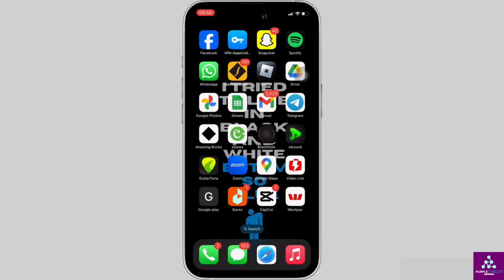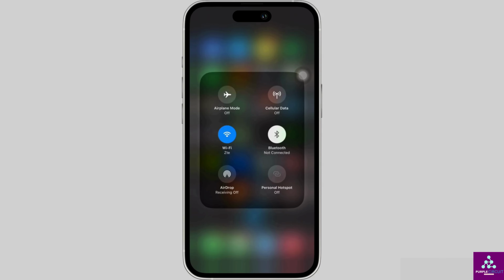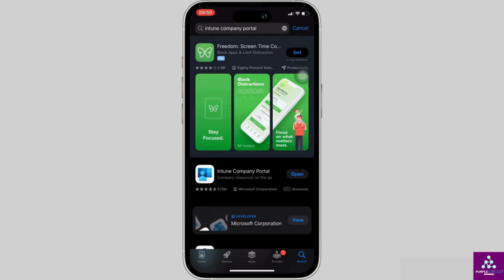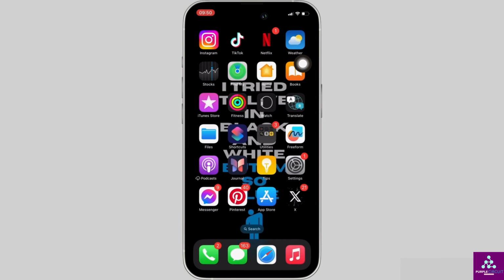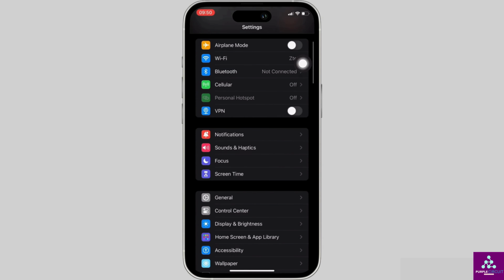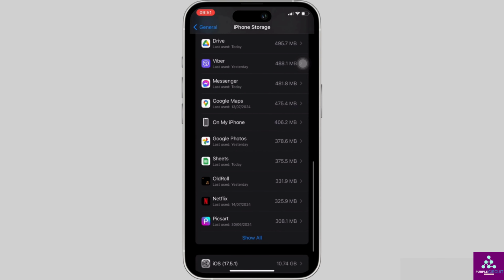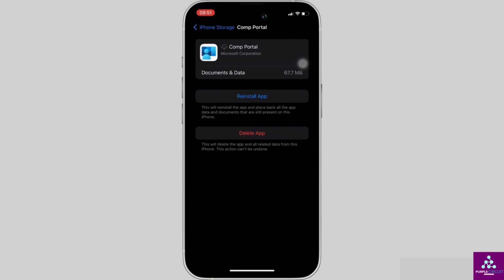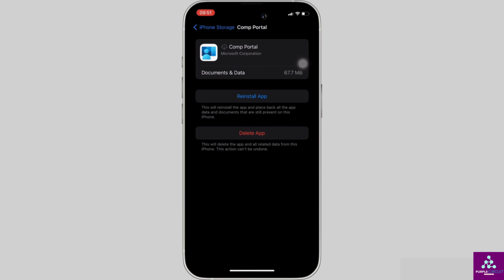Intune Company Portal App Not Working: How to Fix Intune Company Portal App Not Working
Having trouble with the Intune Company Portal app not working? This 2024 guide provides troubleshooting steps to fix issues with the Intune Company Portal app. Whether you're unable to enroll devices, access company resources, or encounter errors, this tutorial covers solutions to ensure your Intune app functions smoothly.

In this guide:
0:00 - Introduction to Fixing Intune Company Portal App Not Working
0:30 - Step-by-Step Solutions to Resolve Issues

Learn how to troubleshoot and fix the Intune Company Portal app not working in 2024 with this comprehensive guide. From checking device compatibility to resetting app settings, this video provides practical solutions to keep your Intune app running effectively.

Fix Intune Company Portal app issues with confidence using this troubleshooting guide for 2024!